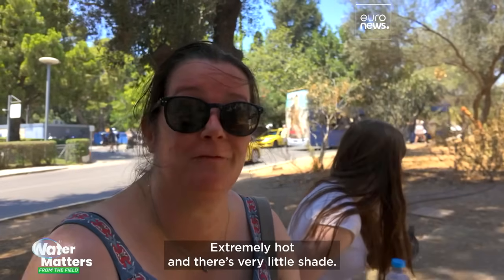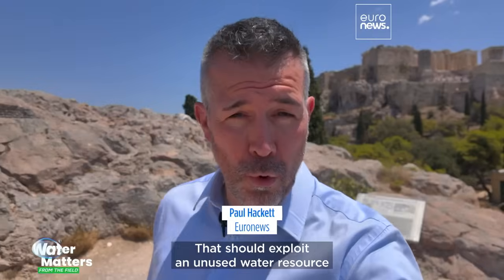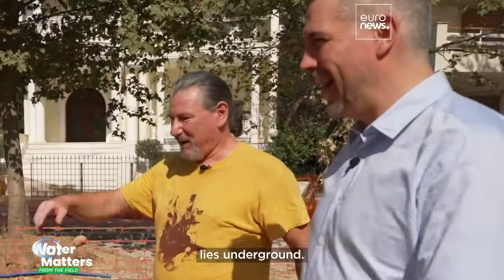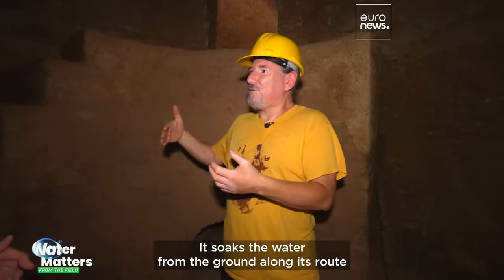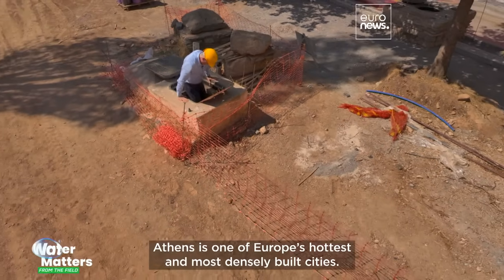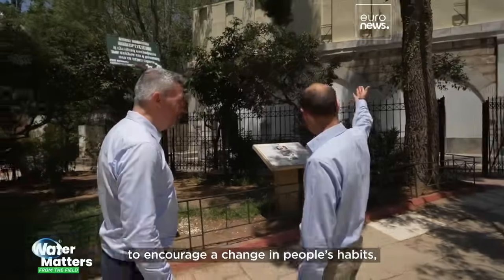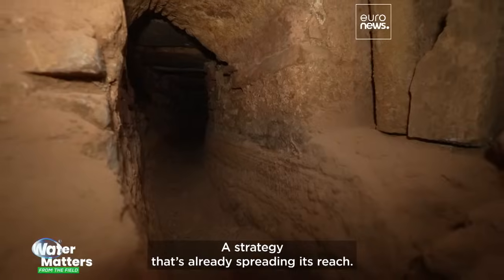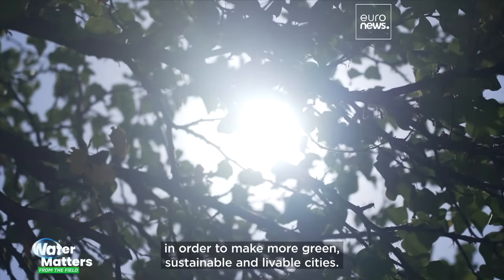Harnessing Hadrian’s heritage: Athens taps into ancient Roman aqueduct to turn down the heat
Athens is no stranger to blistering heat, but faced with soaring summer temperatures the city is tapping into its ancient Roman engineering to create more green spaces. Water Matters journeyed underground to learn more.